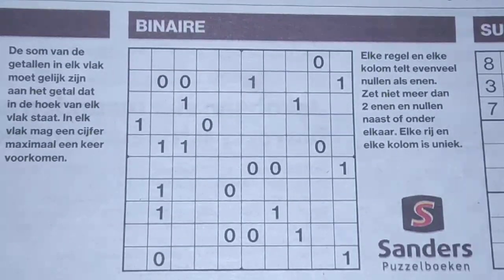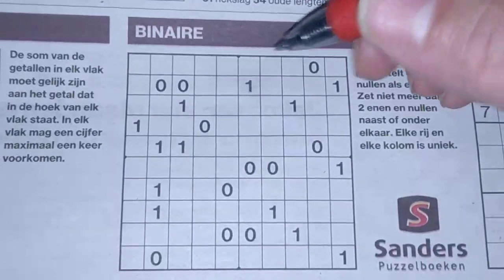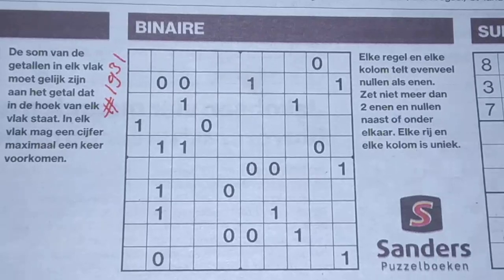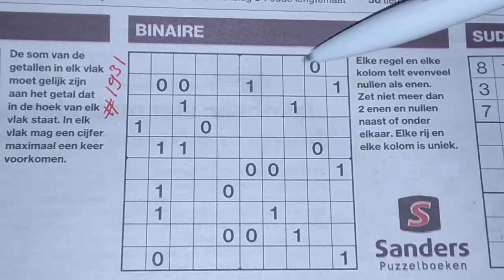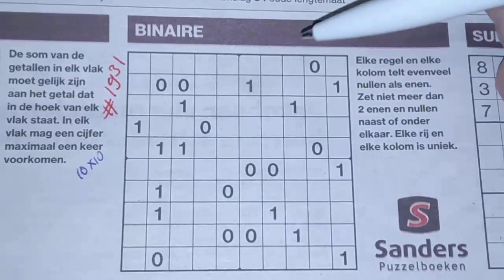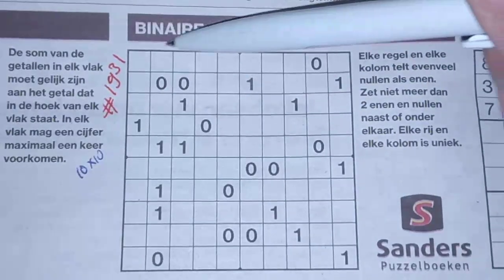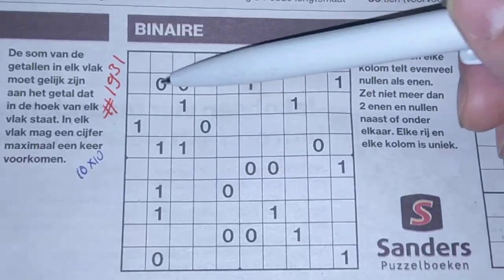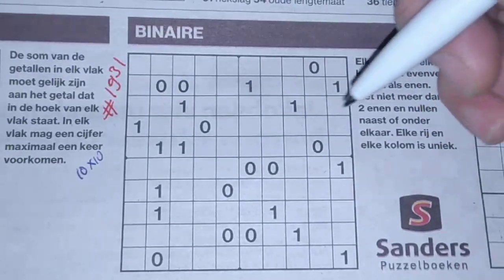Overlooked Again? (#1931) Binary Sudoku puzzle. 11-25-2020 part 1 of 3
This is definitely a Four stars puzzle!